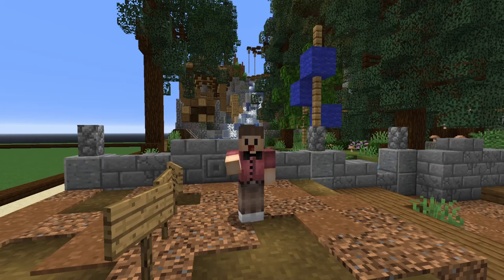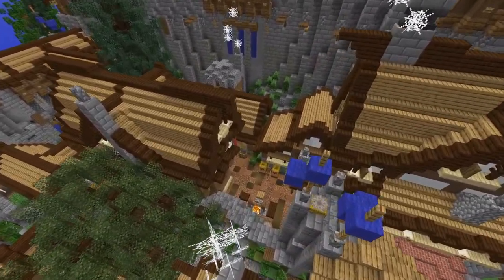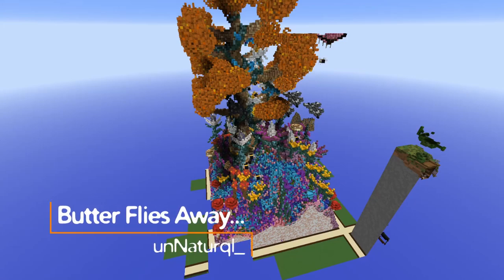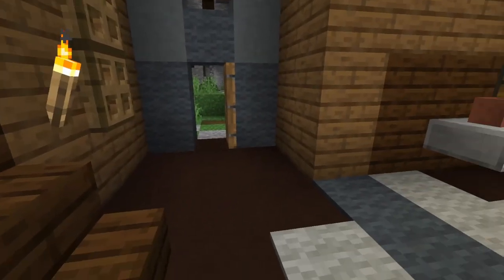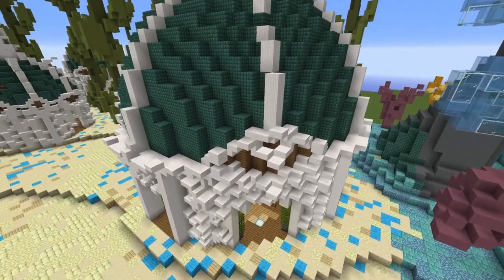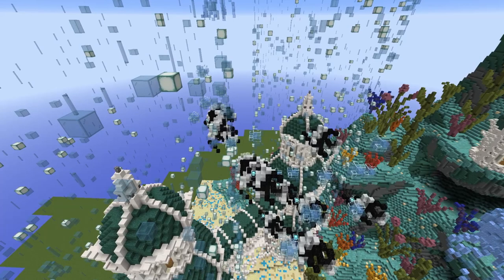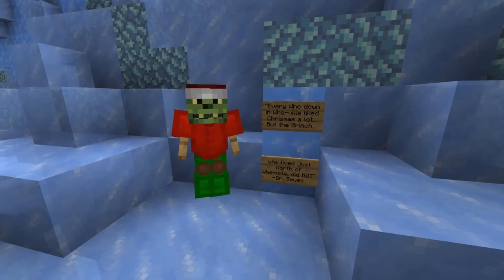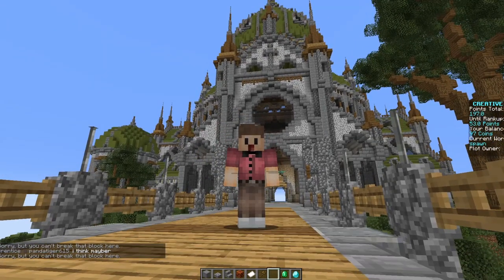How to be a better creative builder part 3.1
So I planned to show another 15 builds this episode but there was just so much to say I've split it into 2 parts so here is part 1 with part 2 coming in the next few days. Minecraft Creative have never looked so good as you see from these plots.